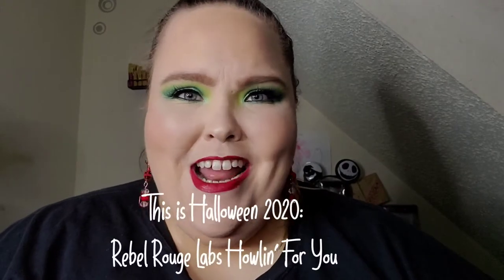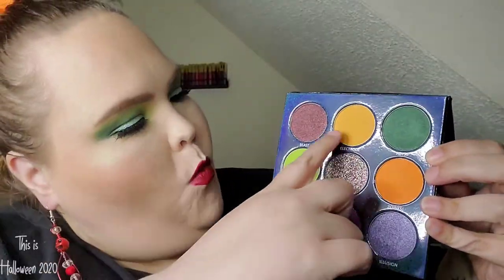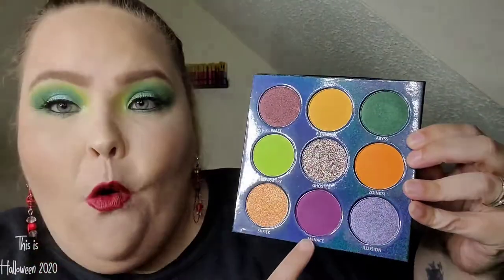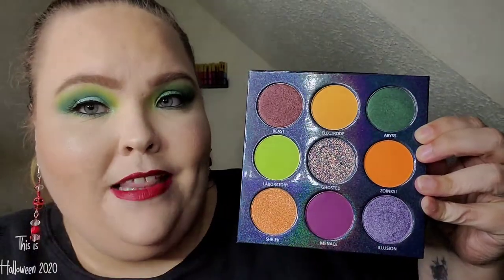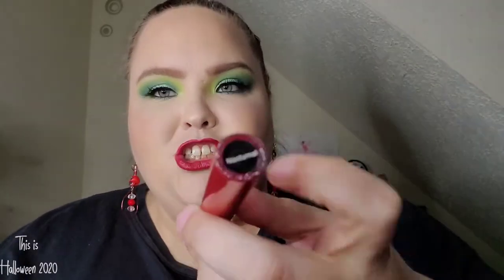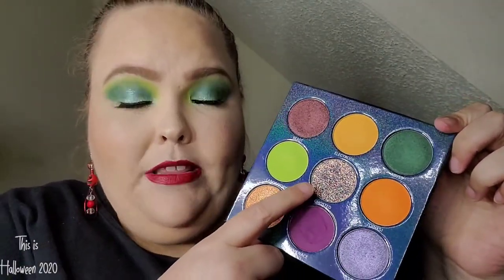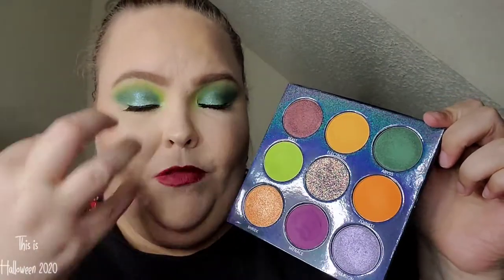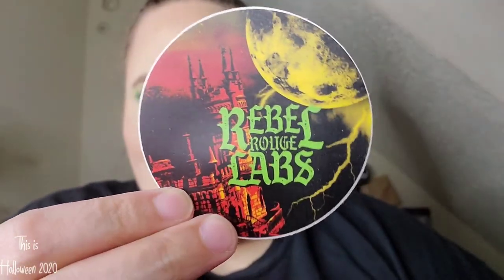This is Halloween 2020: Rebel Rouge Labs Howlin' for You | Melissa Leah Garrett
Hello fam! I am officially back from vacay mode and what better way than to kick off This is Halloween 2020! We are starting things off with the newest release from Rebel Rouge Labs, their Howlin' for You palette. Are you ready to see if this palette serves up all the spooky vibes? You know the drill!

I DO NOT earn any commission off this code or link!

Products Used
Face:
🔹️Elf Prep and Hydrate Balm; Water Droplet Balm; Smooth & Set Eye Powder in Sheer
🔹️Touch in Sol No POREblem Primer; No POREblem Prime Essence
🔹️J. Cat Beauty Skin Surance Max Coverage Silky Foundation in Porcelain
🔹️Tarte Sea Hydrocealer in 14N Fair-Light Neutral
🔹️Physician's Formula Mineral Wear Loose Powder in Creamy Natural
🔹️Catrice Triangle Artist Contour Stick in 010 Warm Brown
🔹️Gerard Cosmetics Brow Bar to Go in Blonde/Brunette

Eyes:
🔹️Gerard Cosmetics Clean Canvas Eye Base in Fair
🔹️Rebel Rouge Labs Howlin' For You Palette in shades Laboratory & Abyss; Suspended in Dusk Palette in Zoanthropic
🔹️Colourpop Garden Variety Palette in Deserted; BFF Liquid Liner in Numero Uno
🔹️Stila Little White Lies Liquid Eyeshadow in Mint Myth
🔹️LimeCrime Hi-Lite Unicorns Palette in Frolic (inner corner & brow bone)
🔹️LA Girl Neon Shockwave Lip Liner in Blackout (waterline)

Cheeks:
🔹️Marc Jacobs BeautyO!Mega Bronzer in Tan-Tastic
🔹️Nyx Sweet Cheeks Matte Blush in Fig
🔹️LimeCrime Hi-Lite Unicorn Palette in Frolic

Lips:
🔹️Gerard Cosmetics Kiss Assist Lip Plumper; Lip Pencil in Red Brick Road
🔹️Rebel Rouge Labs Immortal Mattes in Nocturnal